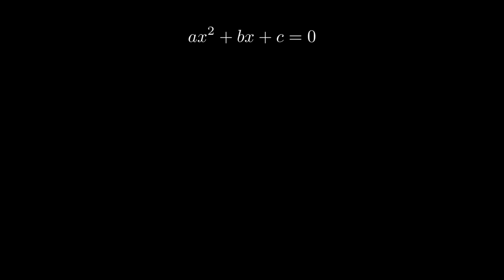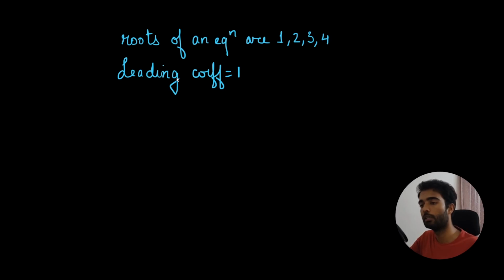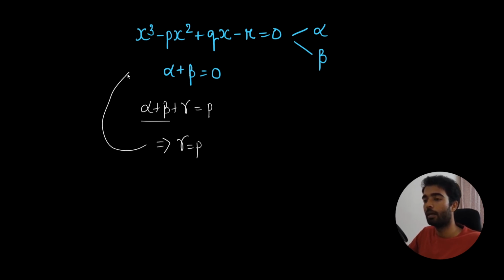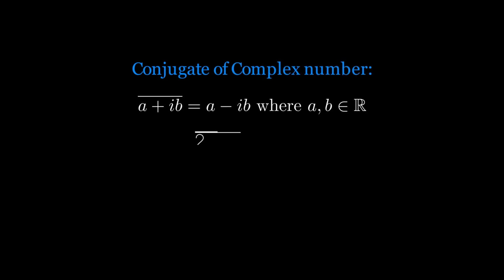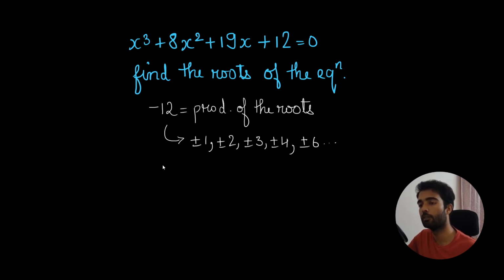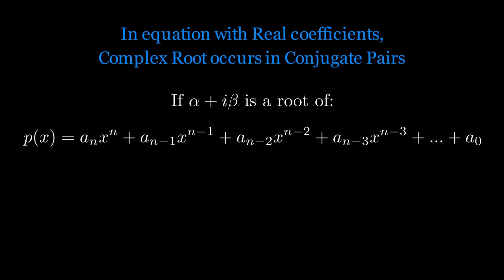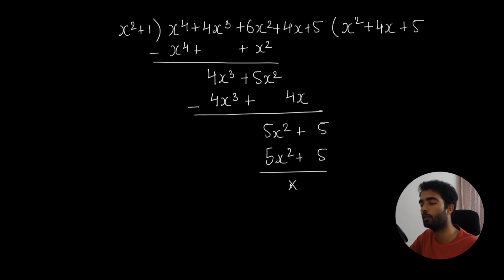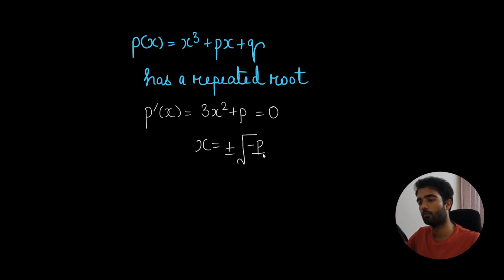NOT for faint of heart! Theory of Equations Explained... Live problem solving | Theorems explained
📚 **Master the Theory of Equations with Visual Animations!**
In this video, we break down the deep connections between polynomial coefficients and roots, complex numbers, and the Fundamental Theorem of Algebra—all animated using **Manim** for crystal-clear understanding.

✅ **Vieta’s Formulas** – How coefficients relate to roots
✅ **Complex Roots** – Solving quadratics with imaginary numbers
✅ **Fundamental Theorem of Algebra** – Why every nth-degree equation has n roots
✅ **Conjugate Pairs Theorem** – Why irrational & complex roots come in pairs

📊 **Examples Covered:**
- Quadratic: \(x^2 - 5x + 6 = 0\) → Roots: 2, 3
- Complex Roots: \(x^2 + 4x + 5 = 0\) → Roots: \(-2 \pm i\)
- Cubic Example: \(x^3 - 1 = 0\) → Roots: \(1, e^{i2\pi/3}, e^{-i2\pi/3}\)

💡 **Perfect For:**
- Math students (Algebra, Pre-Calculus, Engineering)
- Competitive exam prep (JEE, Olympiads, GRE)
- Anyone who loves visual math explanations!

📌 **Chapters:**
00:00 - Intro
00:25 - Coefficient & Roots Relationship (Vieta’s)
04:00 - Complex Numbers
05:40 - Fundamental Theorem of Algebra
08:30 - Conjugate Pairs Theorem (Irrational & Complex)
11:10 - Repeated roots